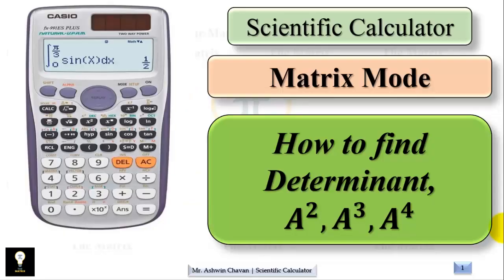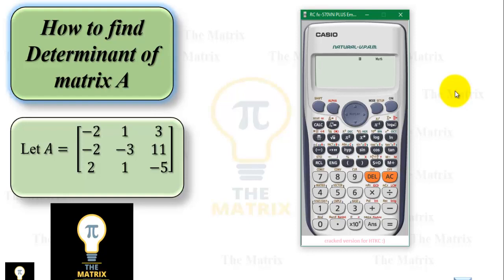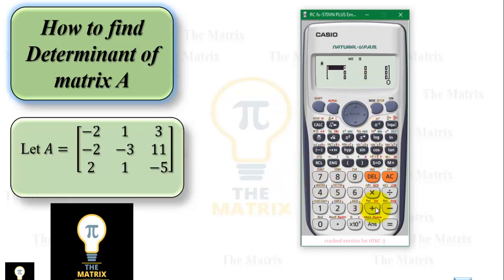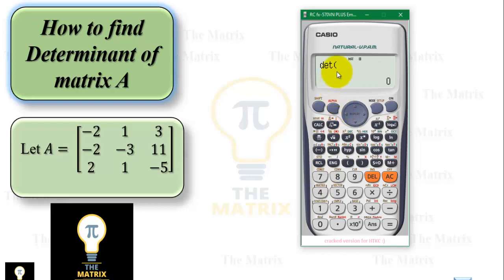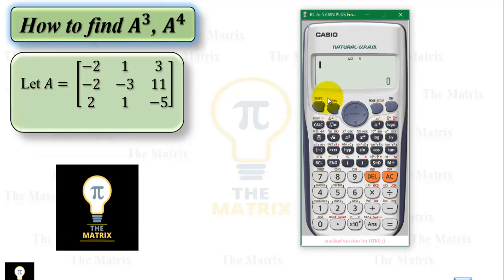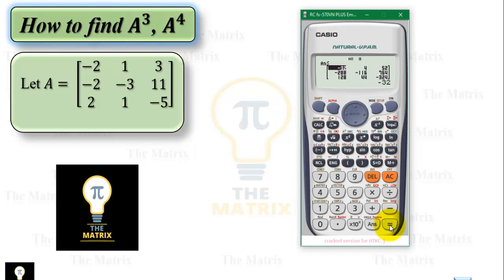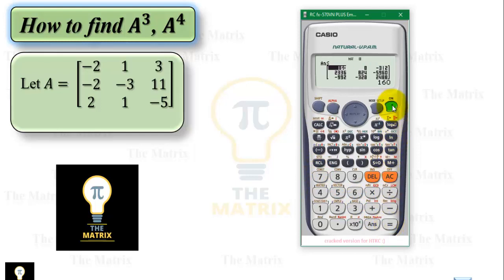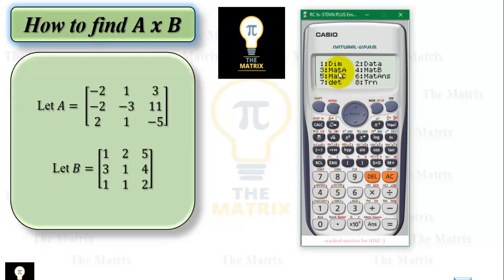Scientific Calculator || Matrix || Determinent and A^2 , A^3, AxB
In this video, we have explained how to use a scientific calculator for finding the determinant of a matrix and the powers of the matrix also how to take the product of two different matrices.